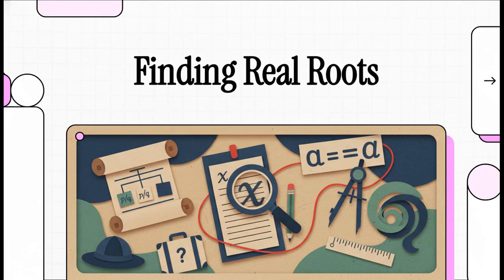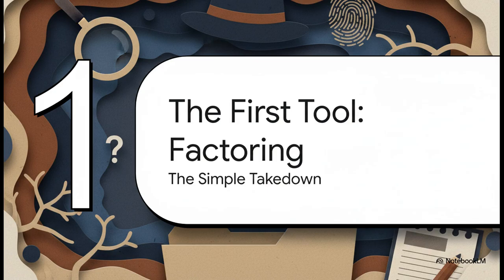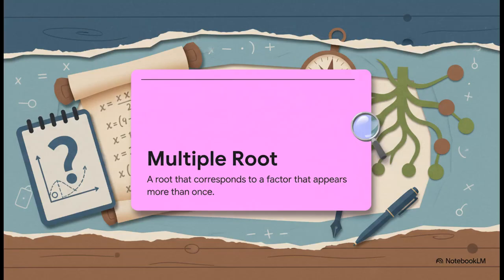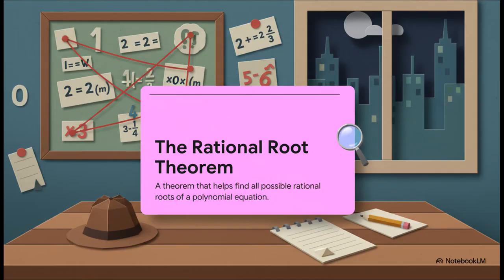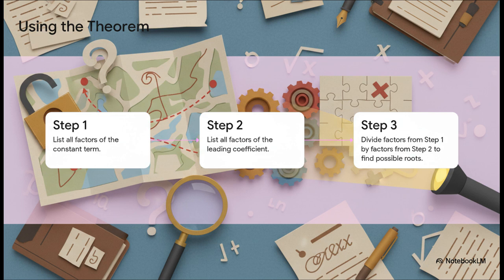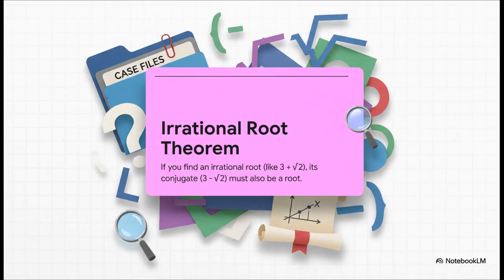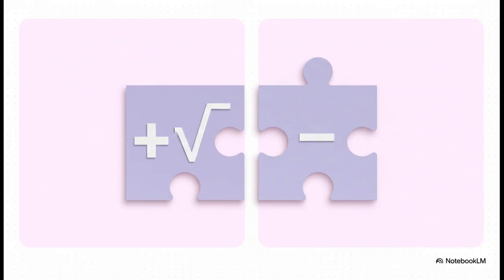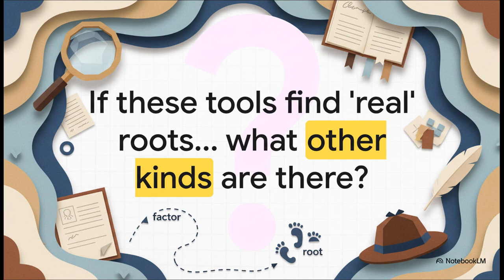Finding Real Roots